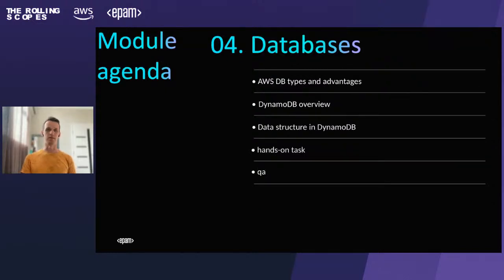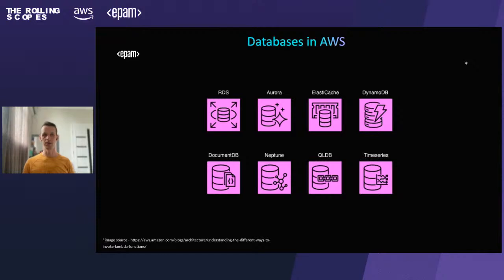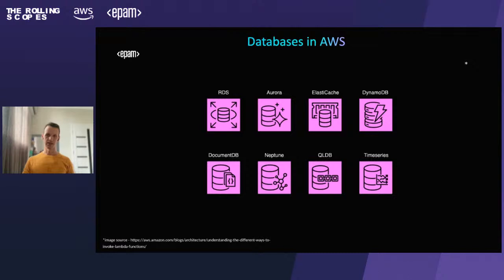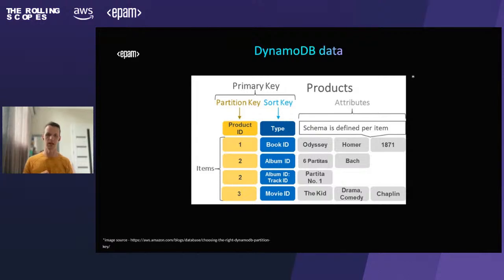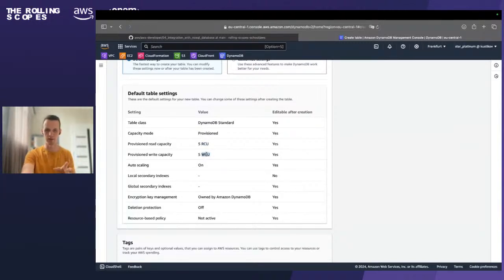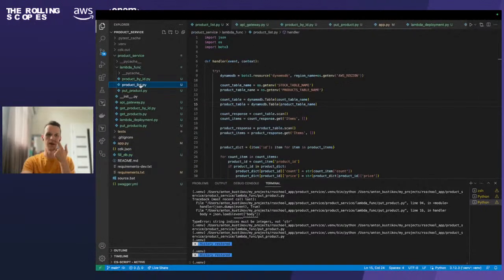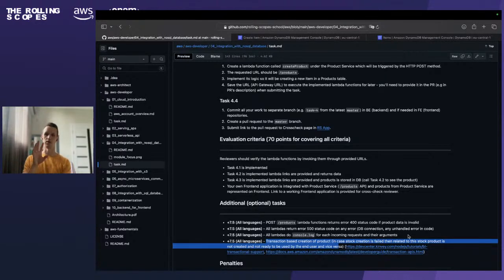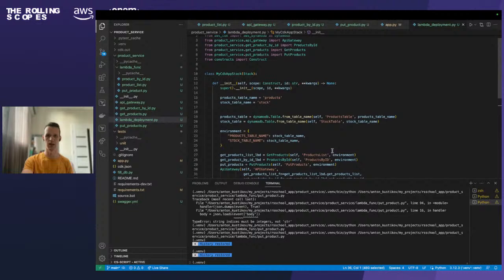AWS Cloud Developer Task 4 Integration with DynamoDB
Agenda:
• types of DataBases in AWS
• DynamoDB overview
• Data structure in DynamoDB
• Resrource’s pricing
• hands-on task overview